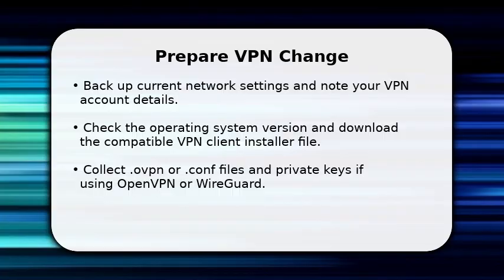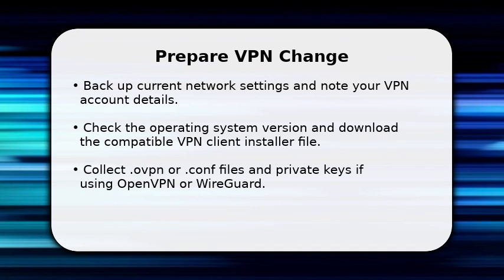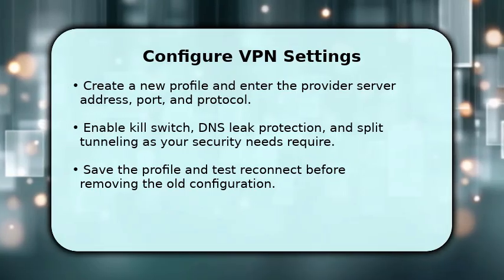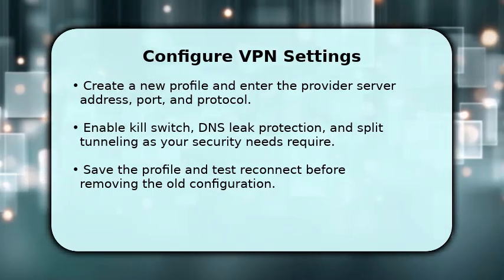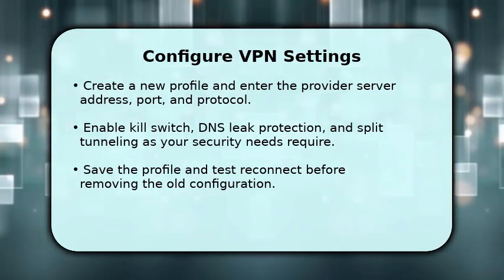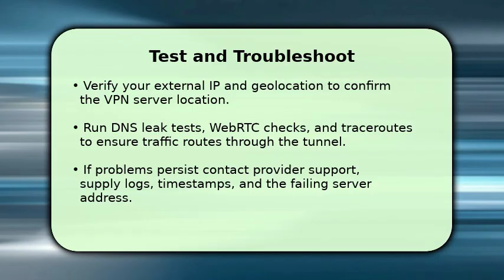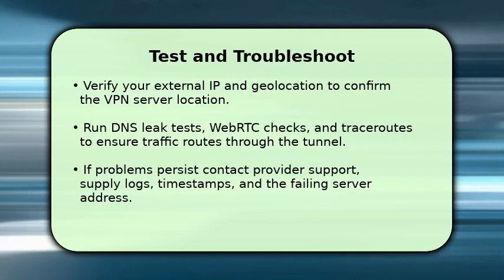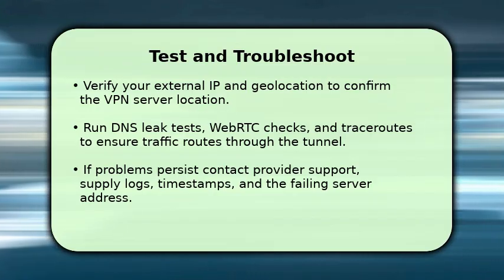How to Change Vpn Laptop - Full Guide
How to Change Vpn Laptop - Full Guide | 🔒 Surfshark VPN Deal — Stay private and secure. $1.99/mo + 3 Months Free ▸

Discover the step-by-step process of changing your VPN on a laptop with our comprehensive guide. Learn how to select, install, and switch between different virtual private network services for enhanced online privacy.